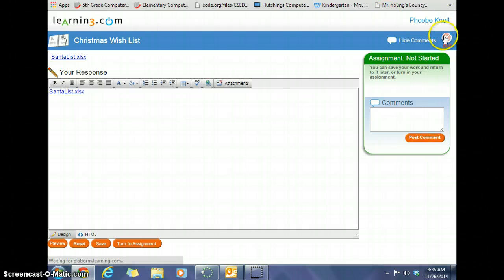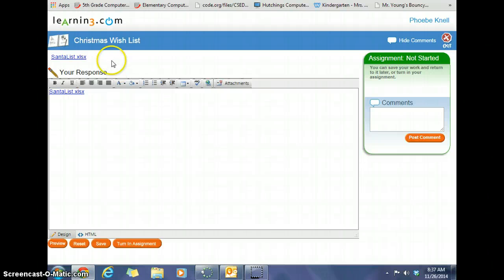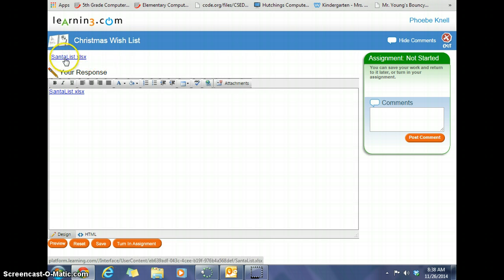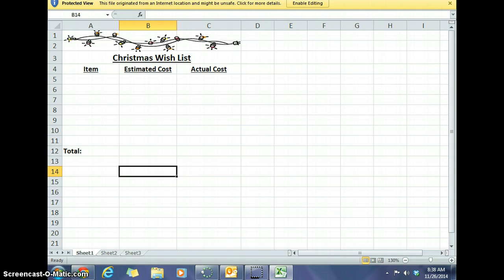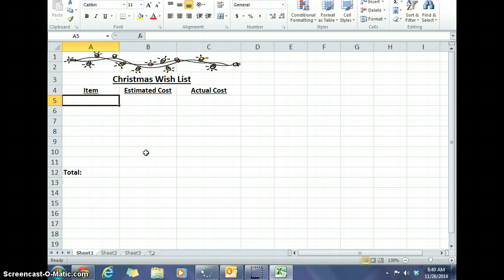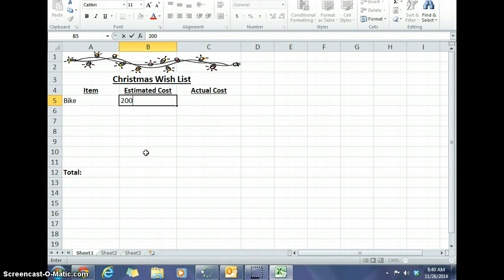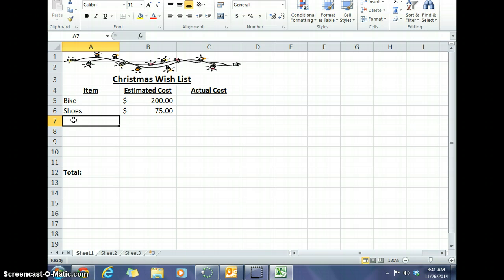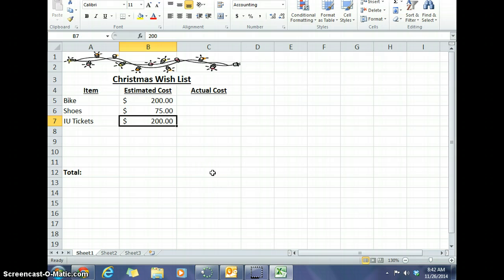4th Grade Wish List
Christmas Wish List Project - Flipped